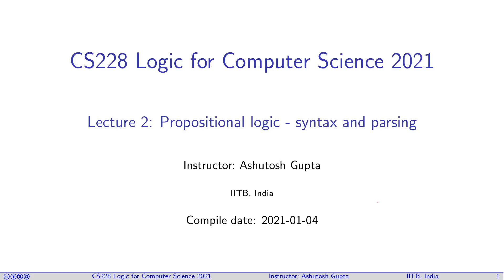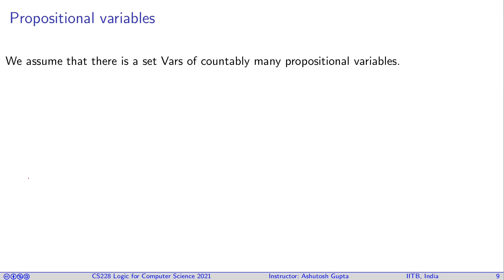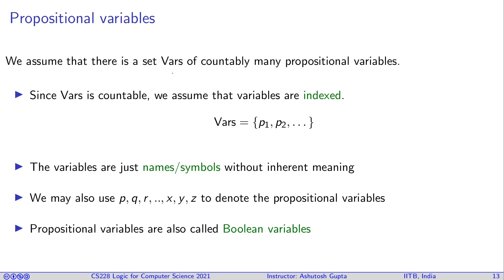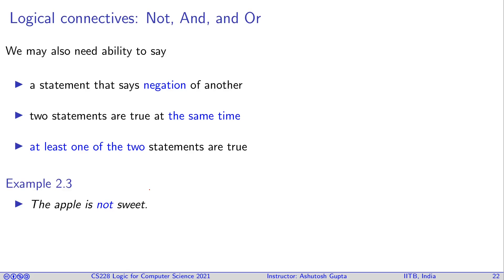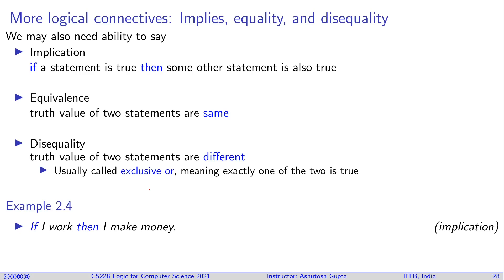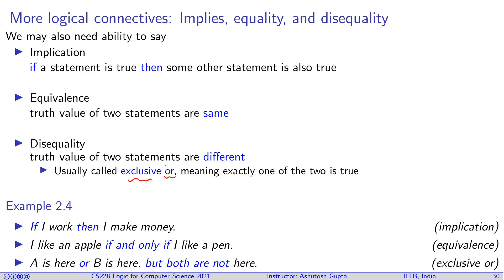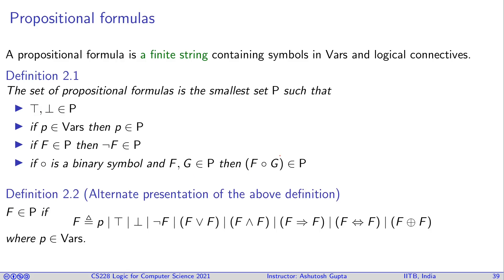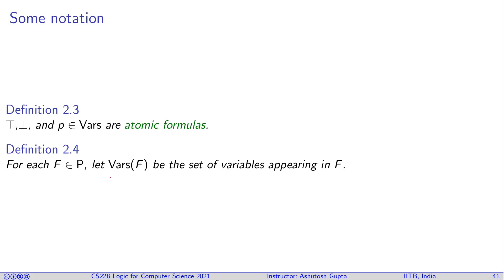Lecture 02-1 Syntax of propositional logic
We discuss the symbols and grammar appearing in propositional logic.